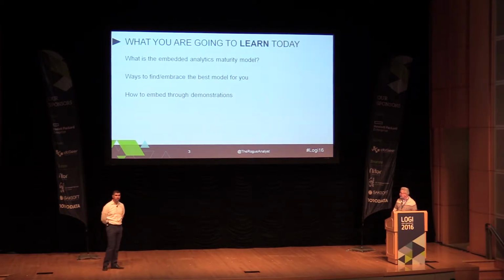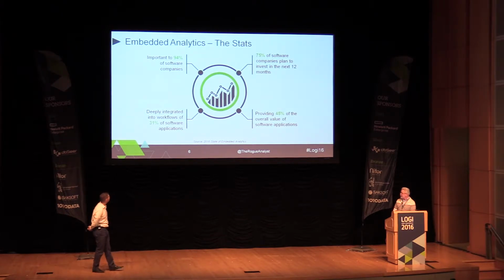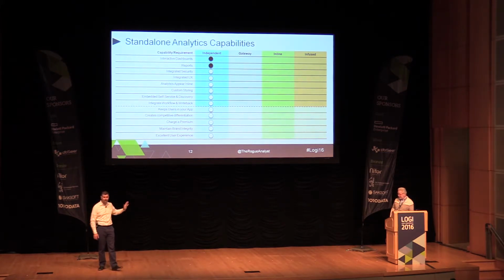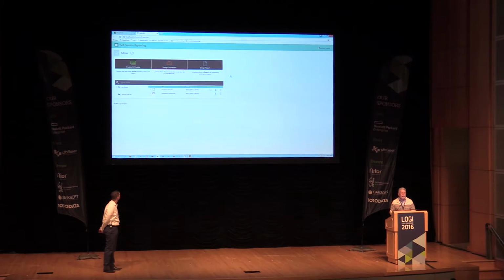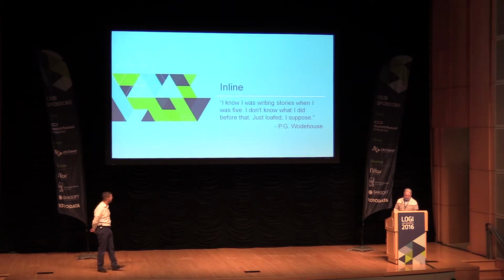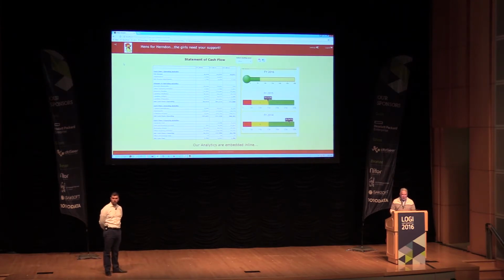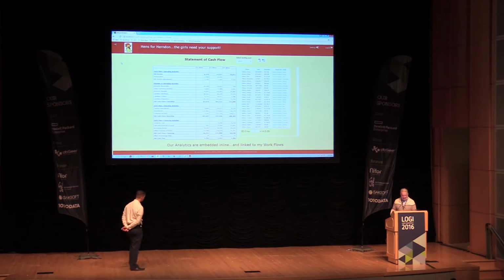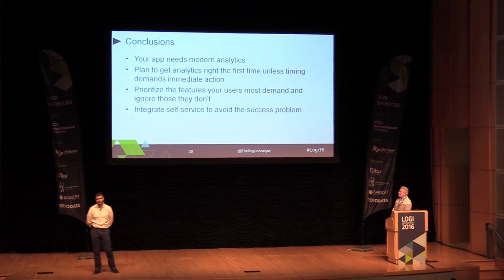BI Inside: How Embedded Analytics Creates Genius Apps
Embedding analytics is proven to create a competitive differentiator for software vendors. This session highlights the embedded analytics maturity model, presents critical questions you need to ask when deciding the depth of embedding, and highlights the trade-offs required at each stage of the model.